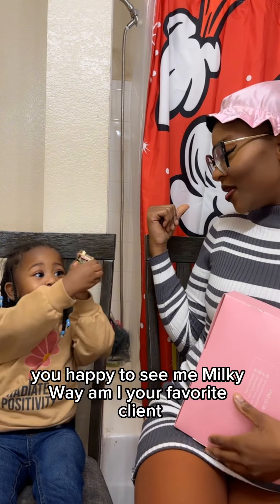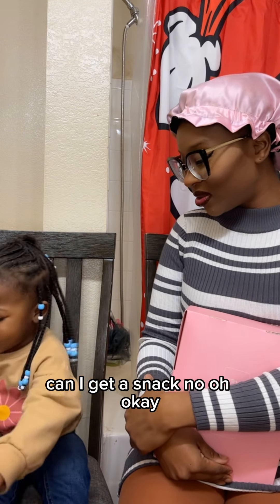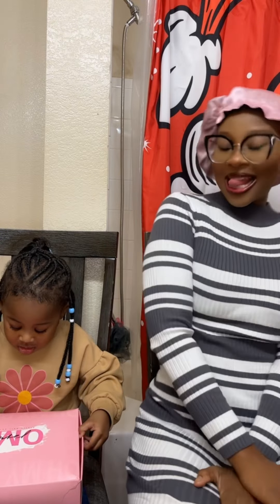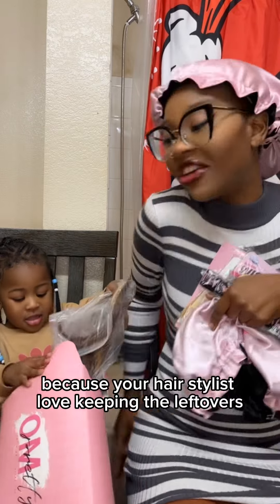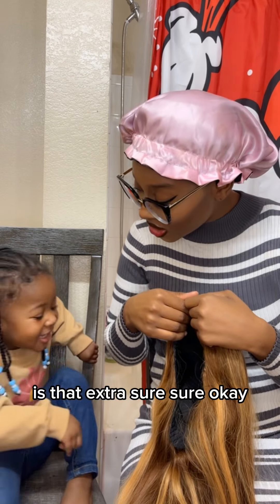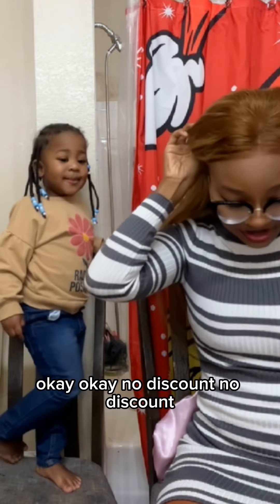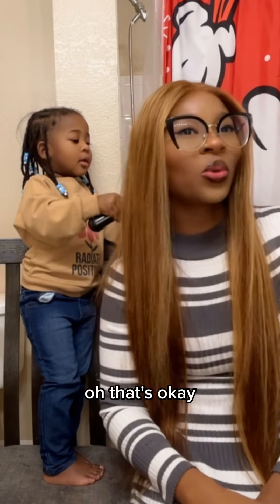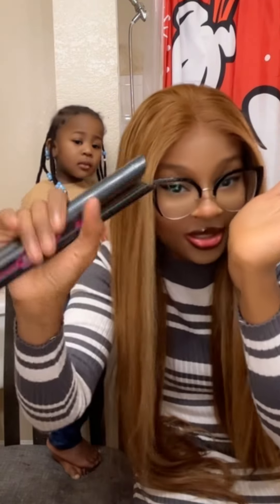My daughter installs my gluless wig! And uses her new dyson